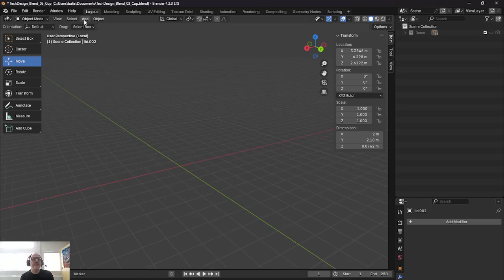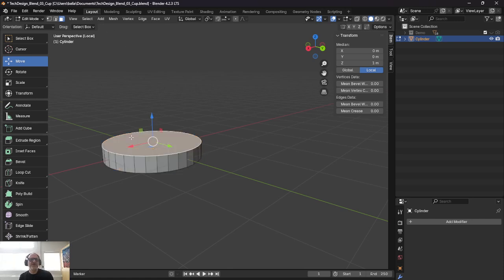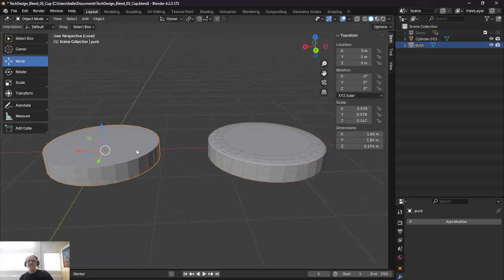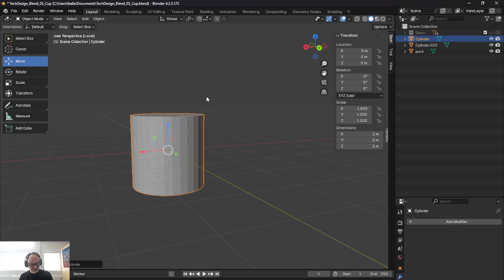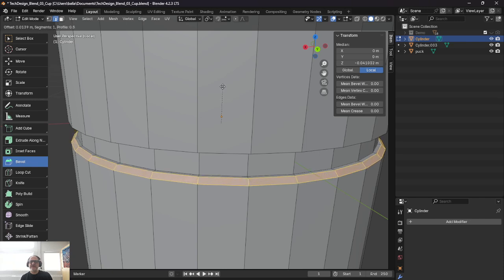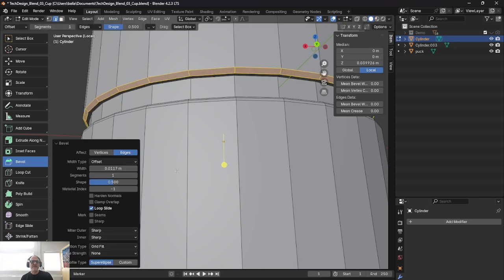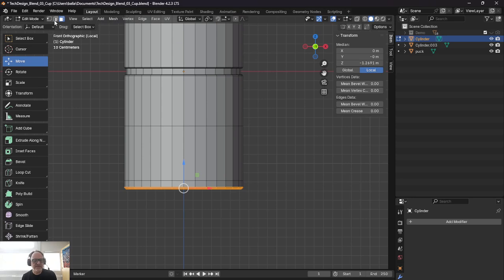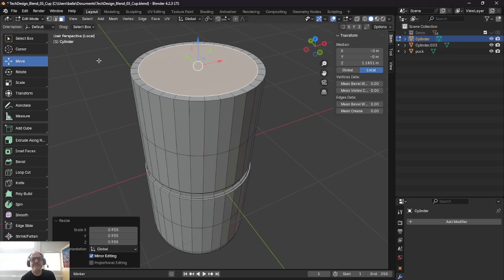Blender 3D Modelling a Water Cup Part 6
Blender 3D Modelling a YETI Cup
Reviewing:
1-The importance of Scaling out an Object prior to Beveling.
2-Inserting Edge Loops
3-Beveling an Edge Loop
4-Inset Face and then Extrude downwards on the Z-Axis to create the thickness of the Cup.